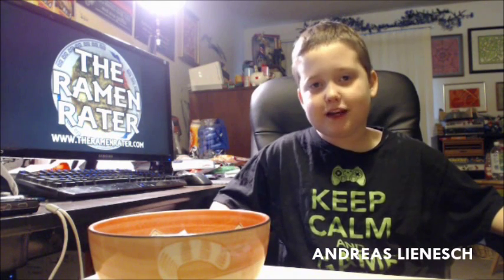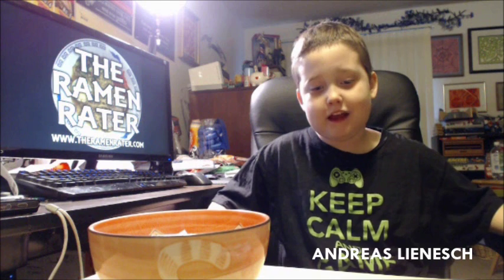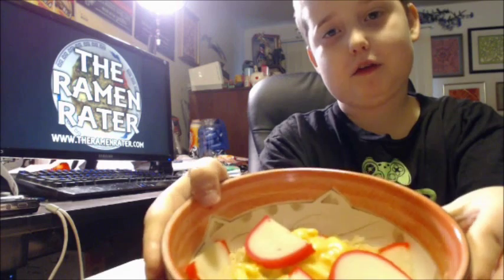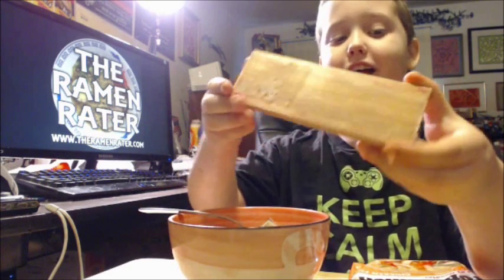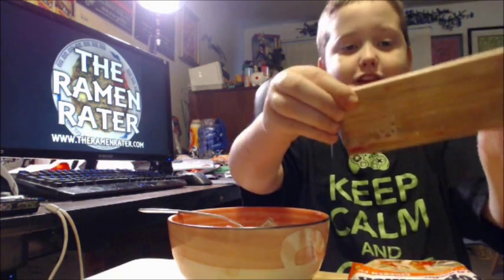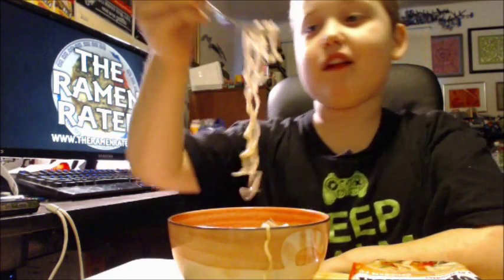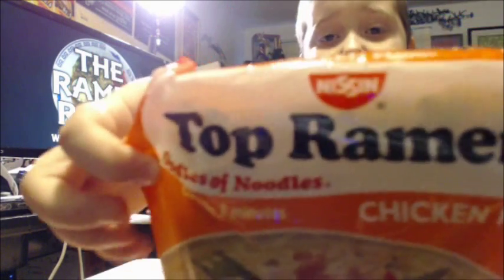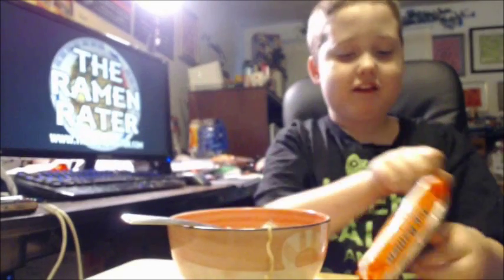The Ramen Rater: Andreas' Momofuku Ando Day Review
My son Andreas (Andy) with his thoughts on his favorite instant noodles, as well as recommendations on accompaniments.